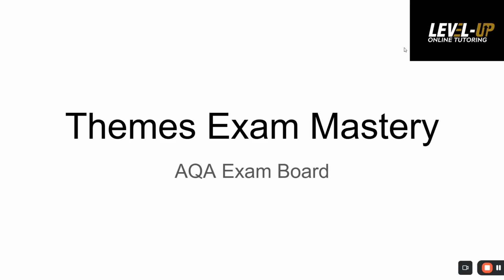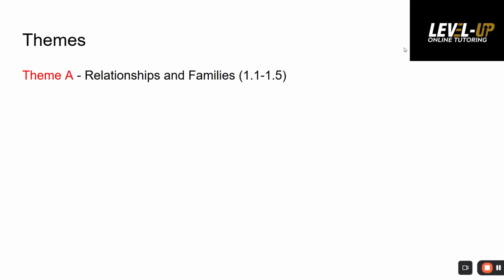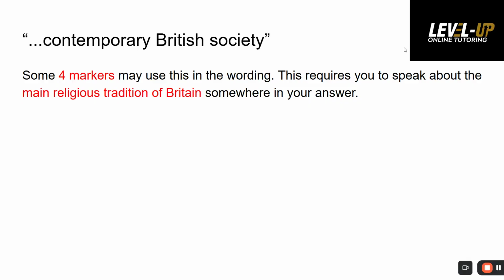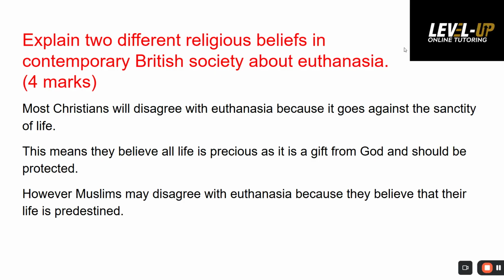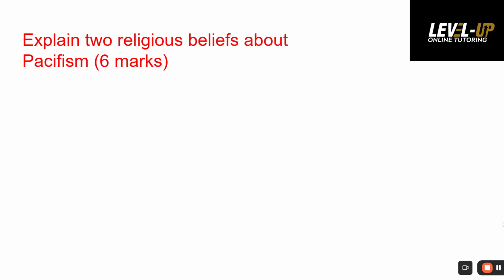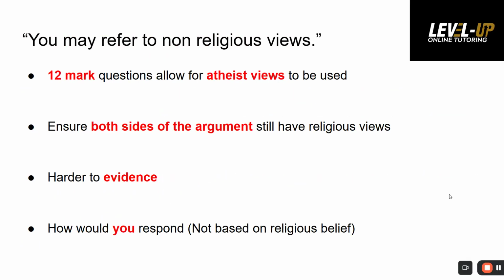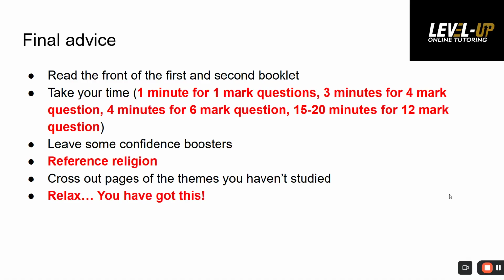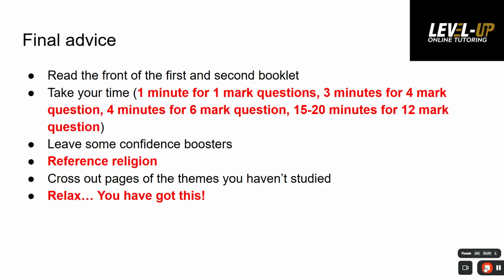AQA Exam Themes Paper Mastery